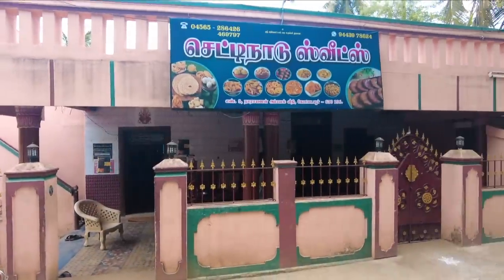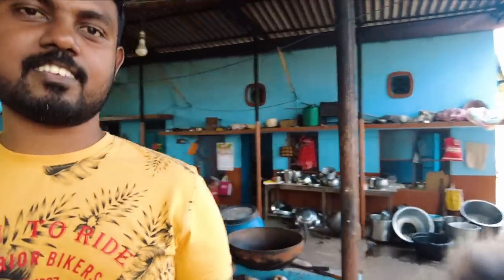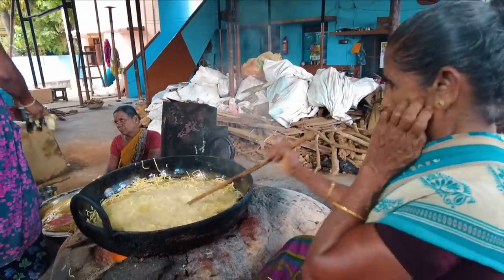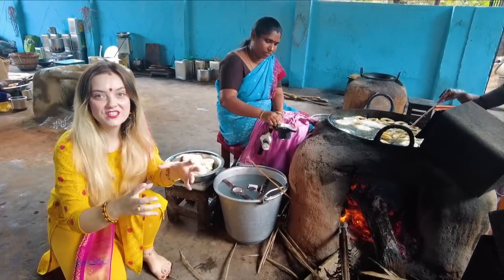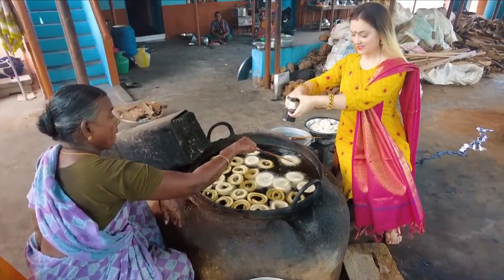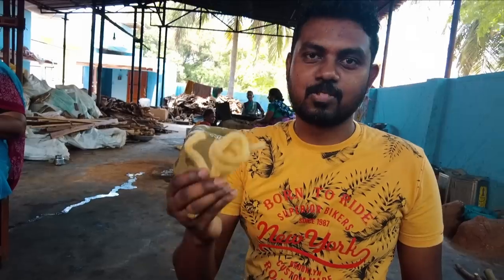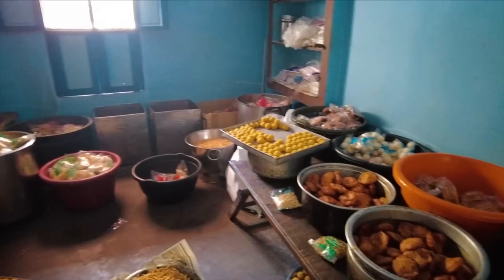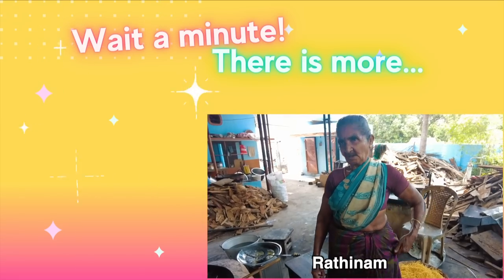Cooking Traditional South Indian Snacks for the First Time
Today I am cooking Traditional South Indian Snacks for the first time in my life.  We are going to make yummy Chettinadu home-made Murukku and Manakolam from scratch. Come along on this tasty journey and get inspired to make your own Indian snacks.